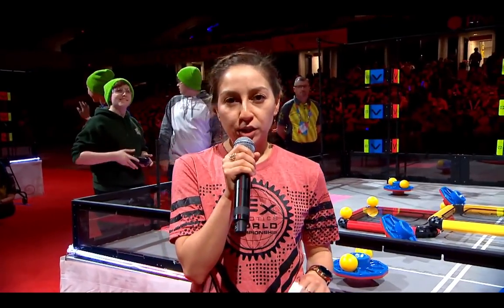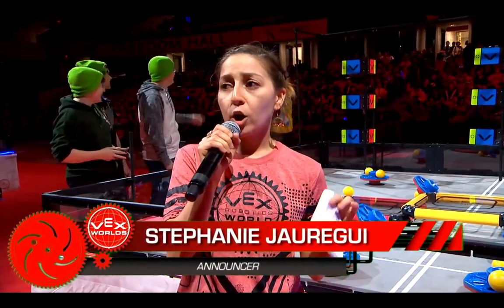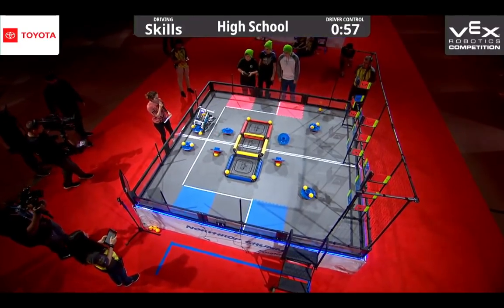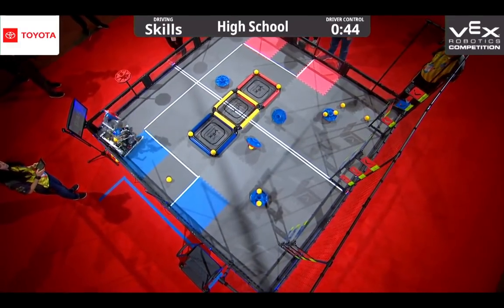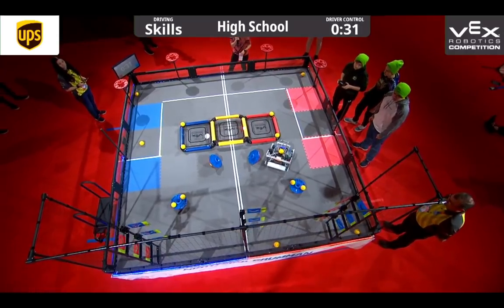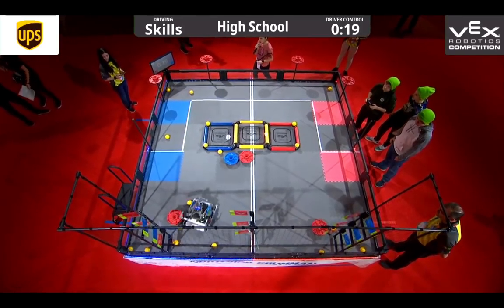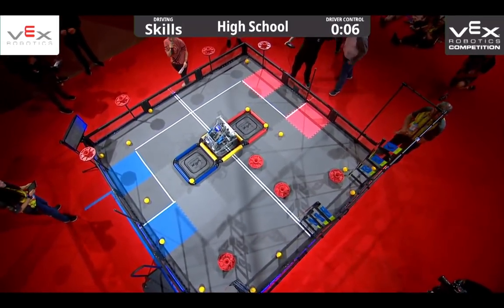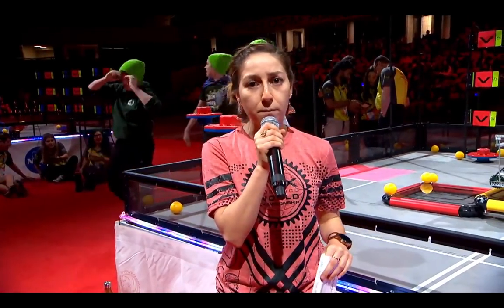574C - 33 Point Driver Skills Run Final